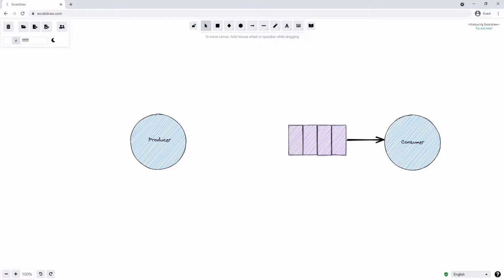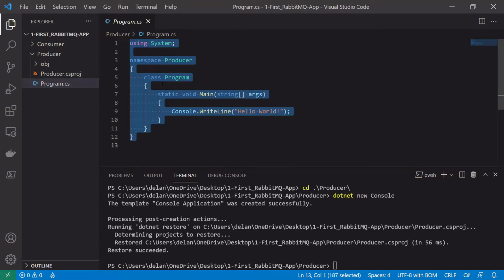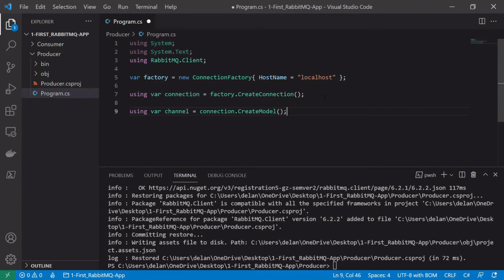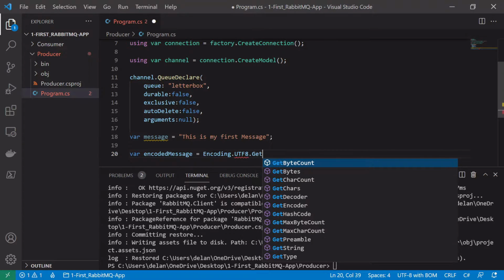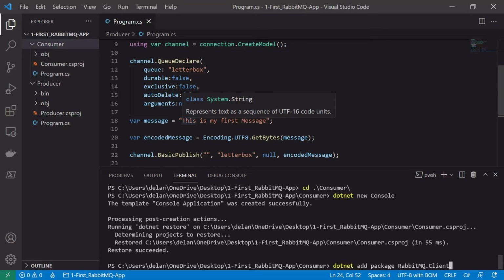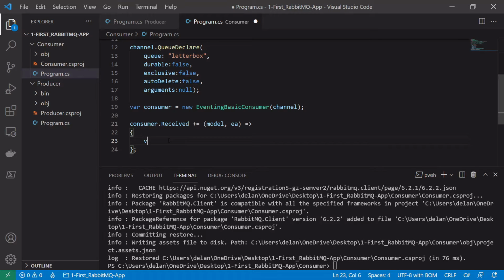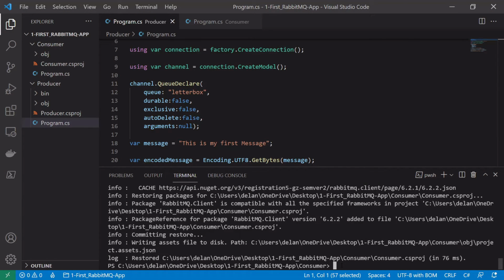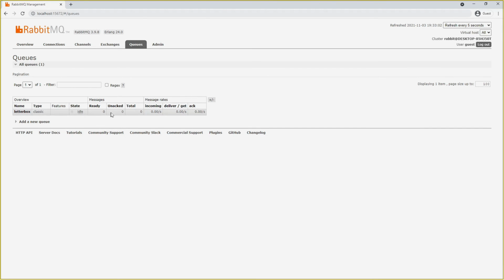RabbitMQ- Tutorial 4b - First Program C# Implementation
In this video we will check out how to implement our very first program with RabbitMQ using C#. We will write both a simple consumer and producer using the official RabbitMQ library. We will learn the basics of setting up a basic consumer and producer and work with queues and the default exchange.

If your more interested in a Python example please checkout the previous video (4a) as both this video and the previous video will share the same concepts just implemented in different languages.

RabbitMQ is the most widely deployed open source message broker. A message broker is an intermediary computer program module that translates a message from the formal messaging protocol of the sender to the formal messaging protocol of the receiver.

Using RabbitMQ allows us to create a highly decoupled micro services system easily. It can be deployed on many clouds as well as on premise. It comes with many interesting features and is even extendable by the use of plugins.

Check out our Azure Service Fabric Tutorial for developing highly reliable distributed applications:

Check out our Cassandra Tutorial for a distributed and highly available solution for your applications: